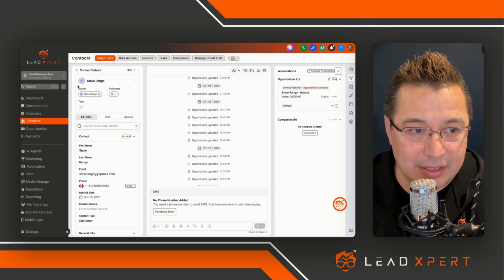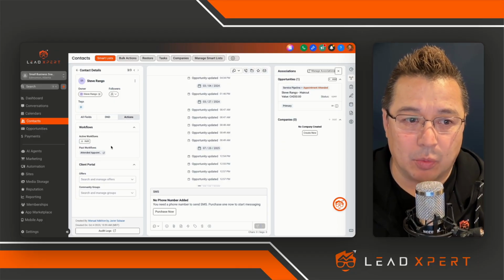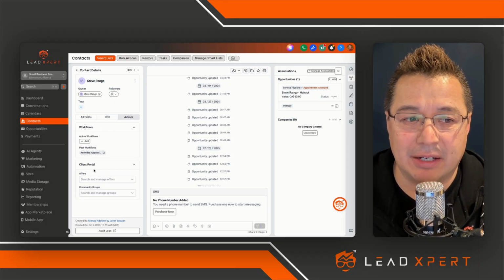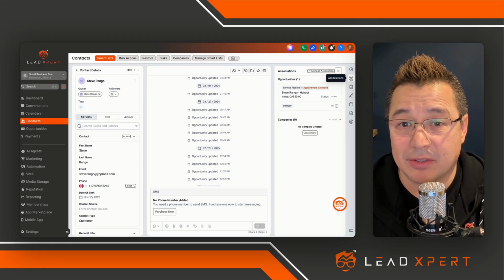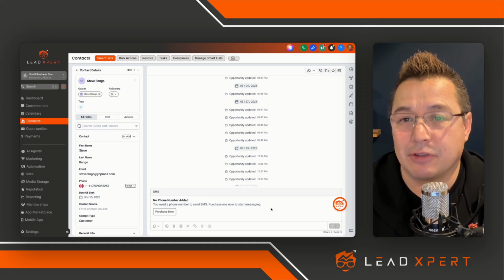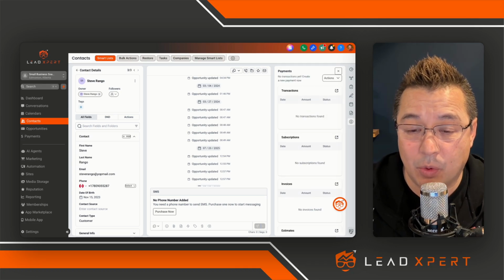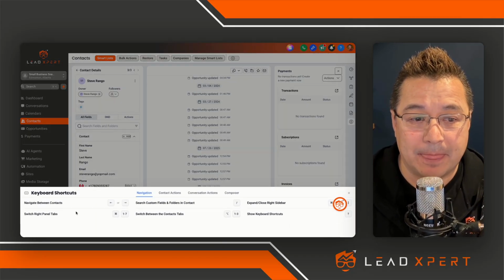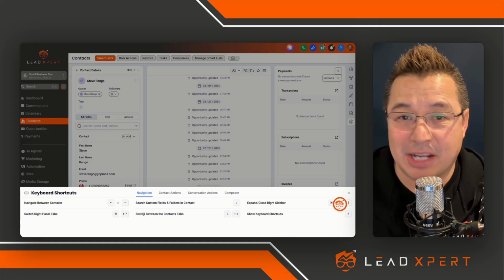A Cleaner, Faster Contact Experience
Managing contacts just got a major upgrade.

The new Contact Interface gives you a simplified design with all the essential info right where you need it — no clutter, no extra clicks.

It’s faster, easier to navigate, and designed to help you get more done in less time.

👉 Already a LeadXpert user? Log in now to explore the new contact view
✨ Not using LeadXpert yet? Discover how LeadXpert can streamline your day